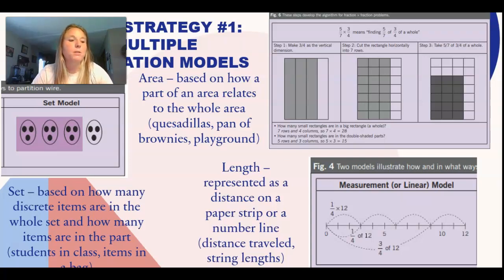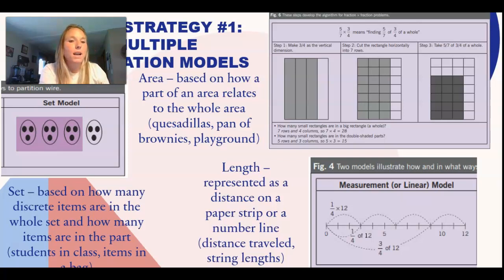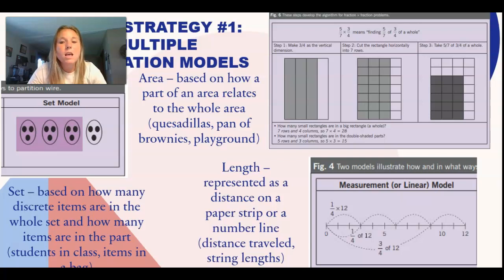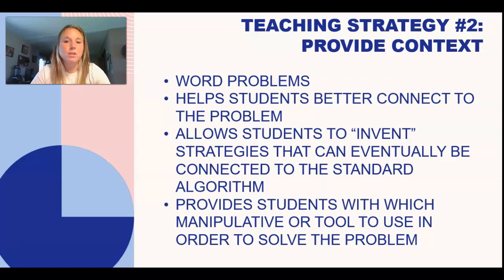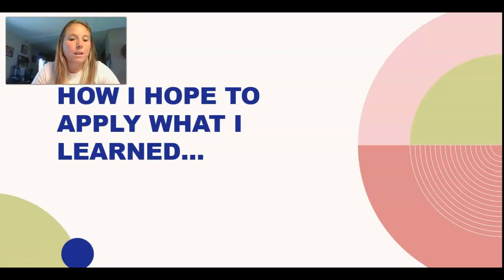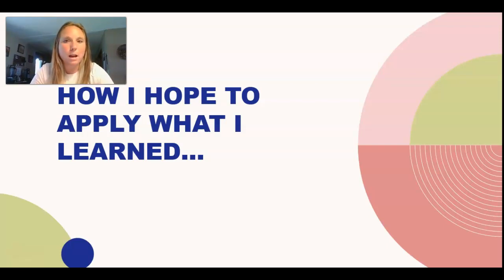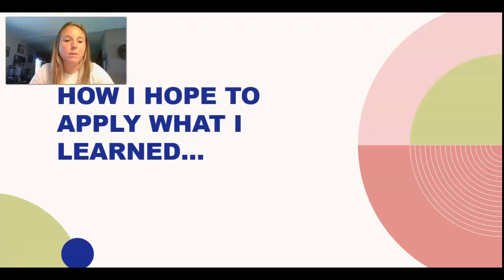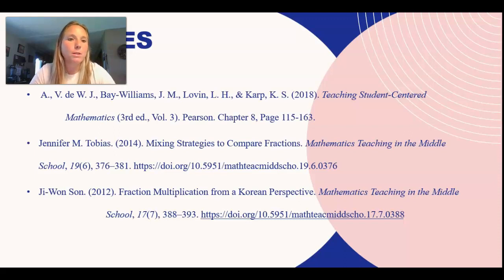Deep Dive TE848